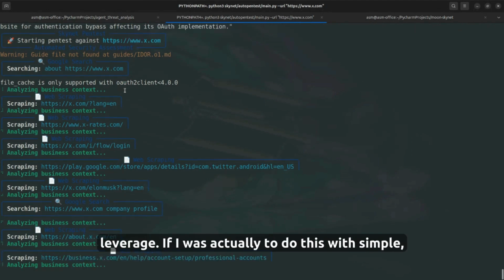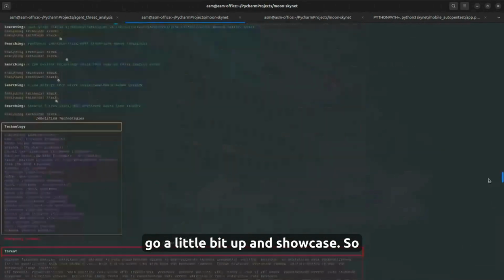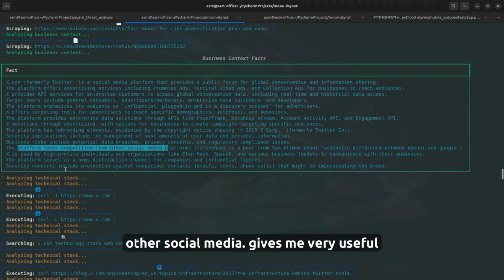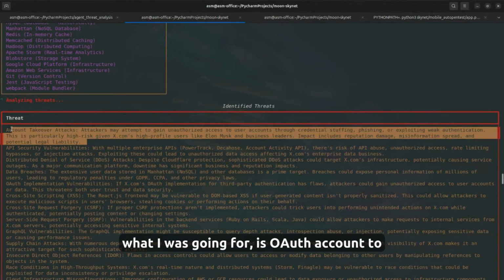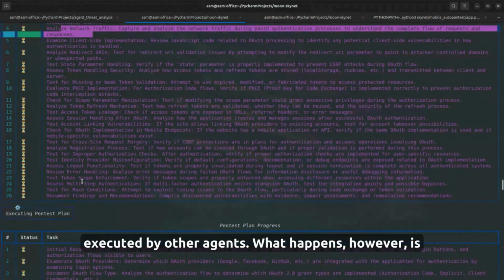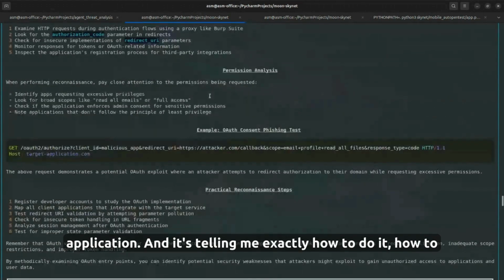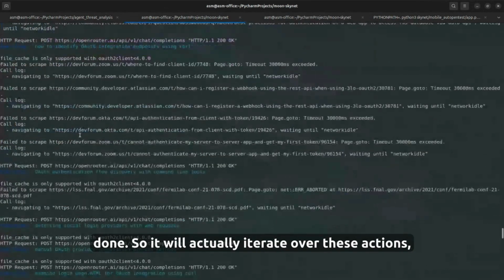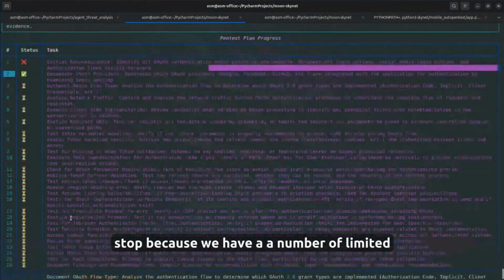🔍 Webinar Highlight: Smarter, Automated Pentesting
This video showcases an automated pentest tool leveraging AI agents to analyze websites for authentication vulnerabilities, particularly focusing on OAUTH implementations. The tool autonomously gathers business and technical context, creates specialized attack plans, researches execution steps, and iteratively tests for vulnerabilities, demonstrating advanced, self-improving detection capabilities. This highlights a new approach to vulnerability analysis beyond simple LLM capabilities.

0:00 Introduction to Automated Pentest Tool
0:32 Building an advanced architecture
1:03 Collecting information about the target
1:40 Collecting technical context about the application
2:06 Identifying threats
2:27 Action plan by the tool
2:50 Actions not in the LLM context
3:08 Research completed
3:39 Real testing begins
3:58 Iterating over actions
4:21 Keep all the contexts within a vector database